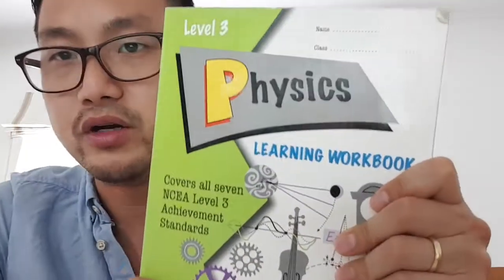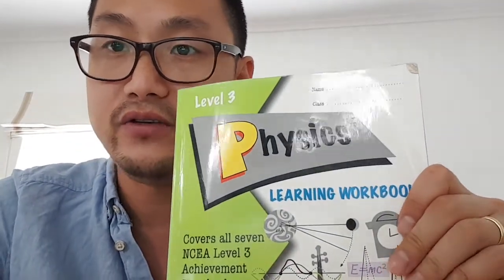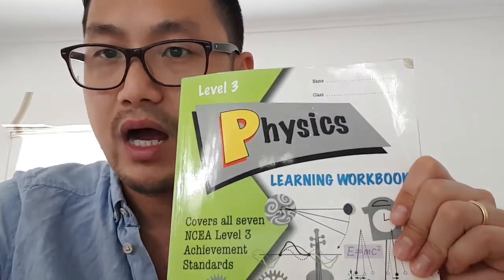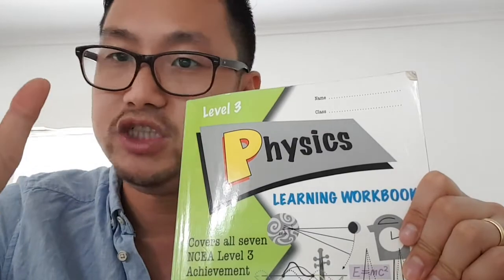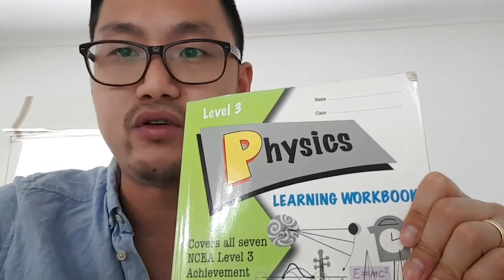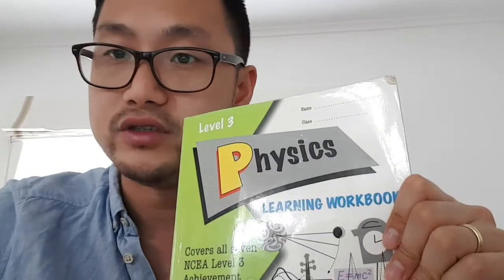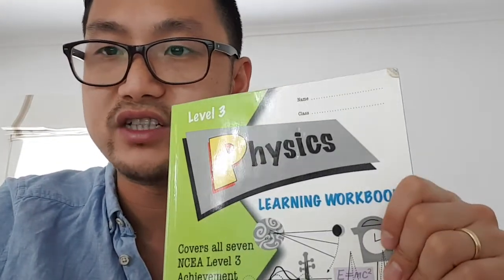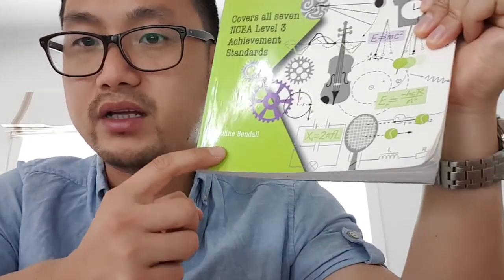Year 13 Change of Momentum